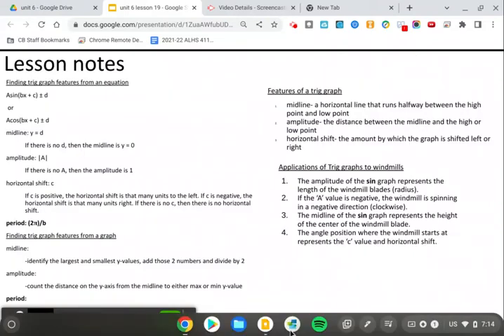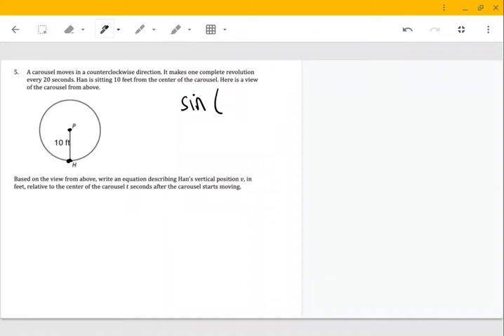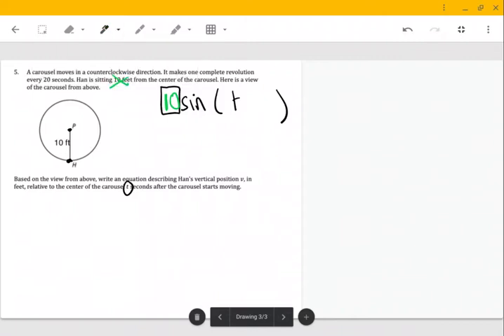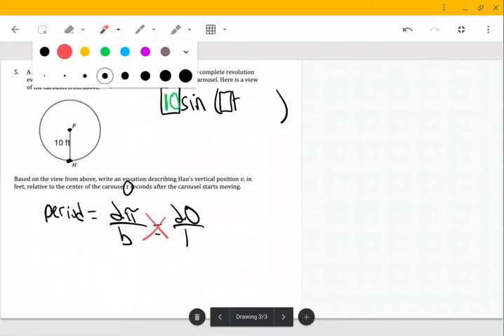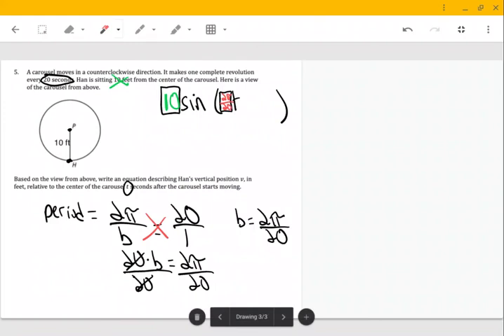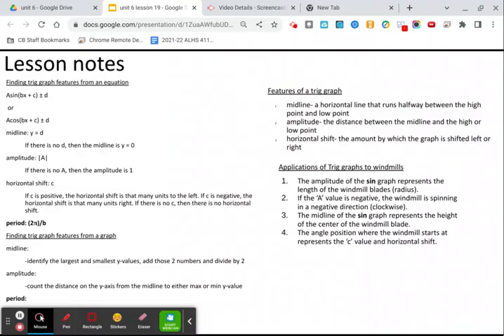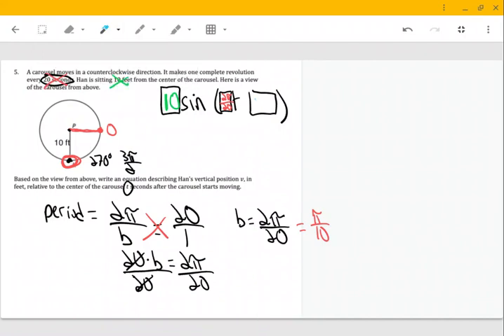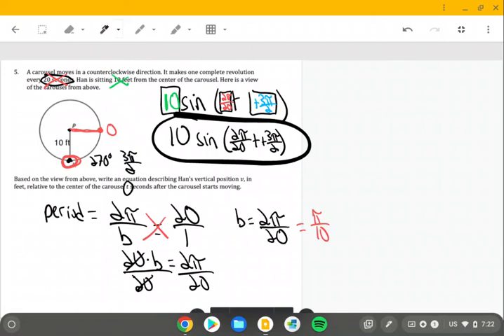#5 end of unit 6 study guide